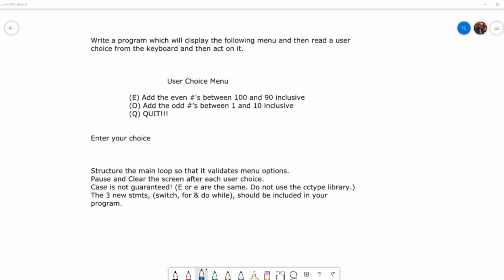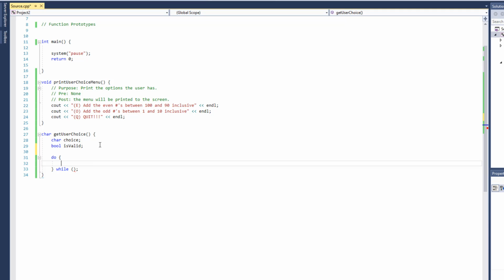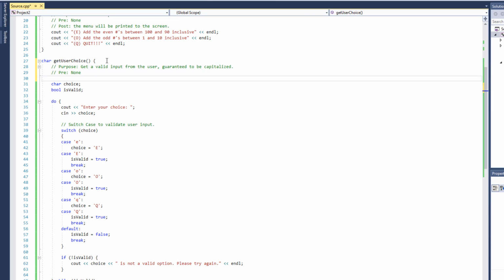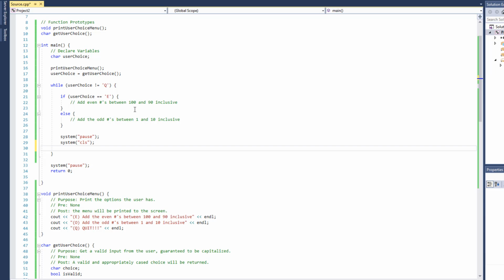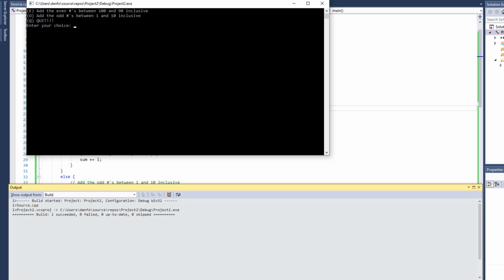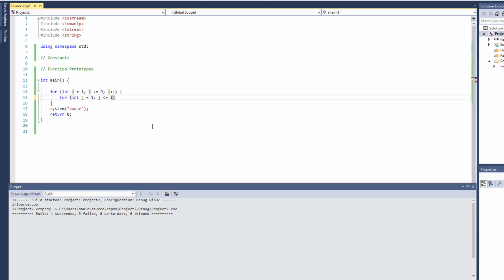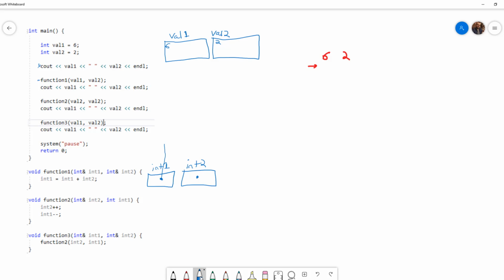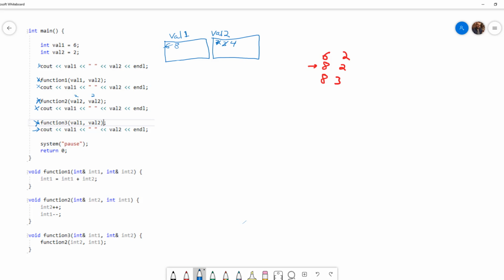Loops and Functions (Practice/Group Work)